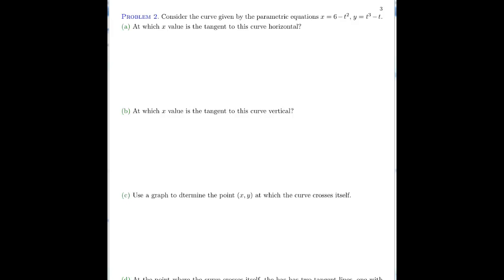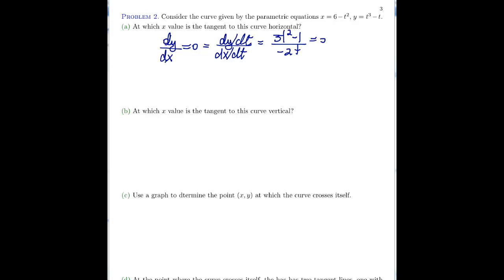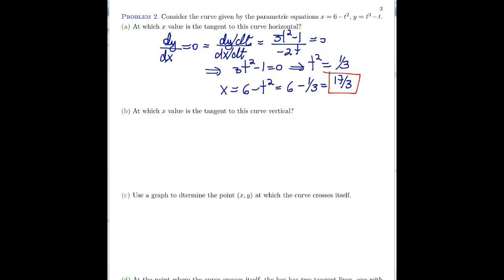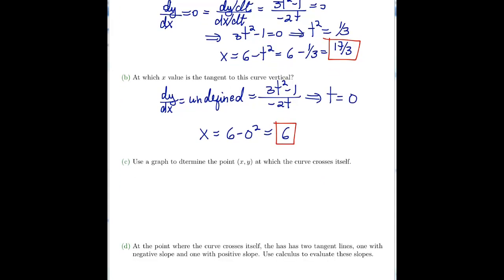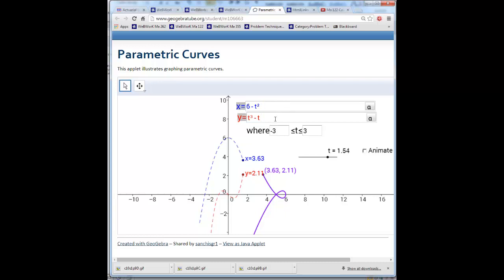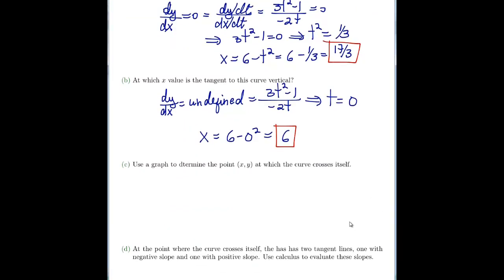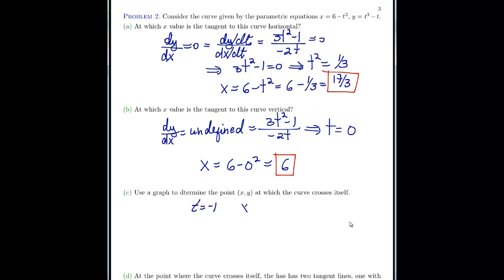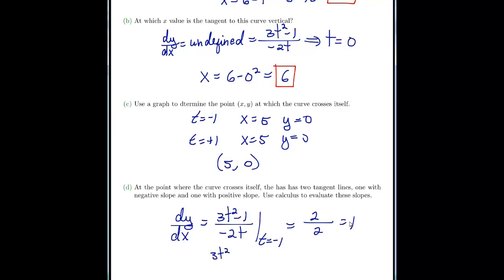Ma 122 Calculus 2 Section 10.2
WebWorK Problem 2